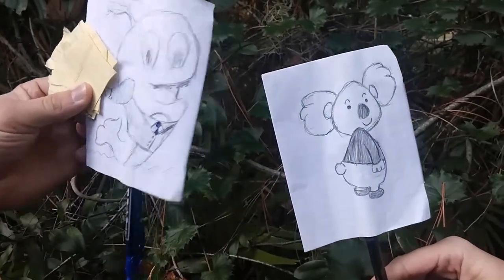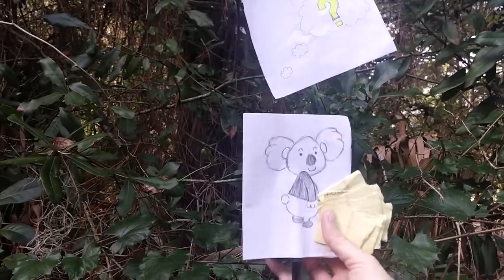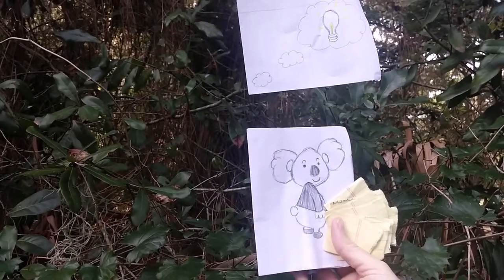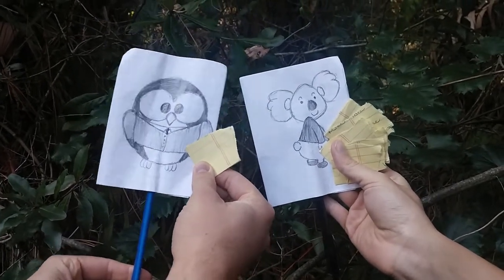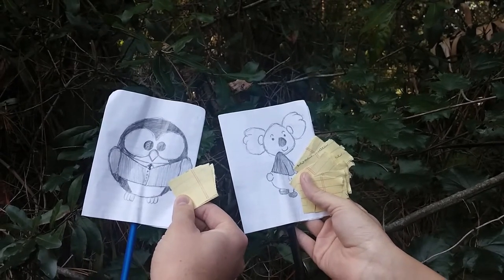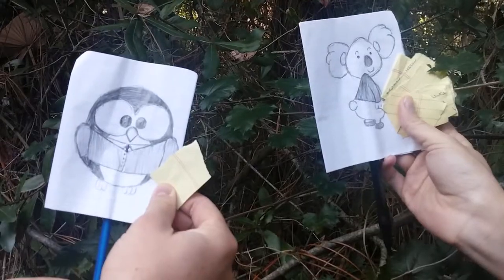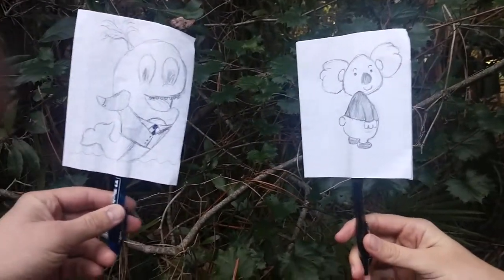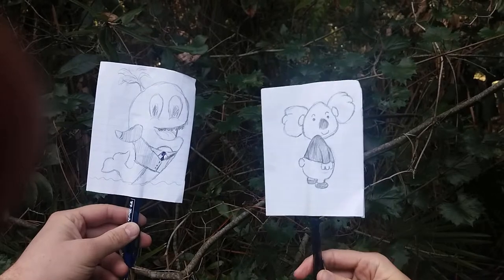The Ambitious Animals, Episode Four: 360-Degree Feedback and Behaviorally Anchored Rating Scales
In this week’s episode, Koko is in charge of evaluating employees’ performances. Willy wants Koko do these evaluations because he wants to see how she can handle this task, therefore, evaluating Koko in the process. After much thought, Koko decides to use the 360-degree feedback system so that on top of her personal evaluations of her team members, she also gathers feedback from her team to see how they all think each other is doing. Koko uses BARS (behaviorally anchored rating scales) to effectively evaluate each team member. Once Koko finishes her evaluations, she gives them to Willy and is very impressed.